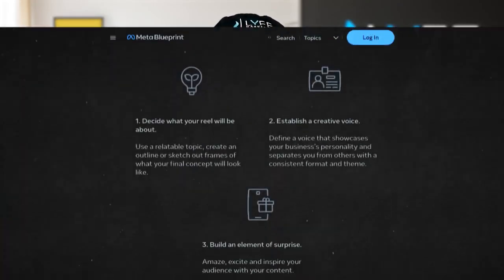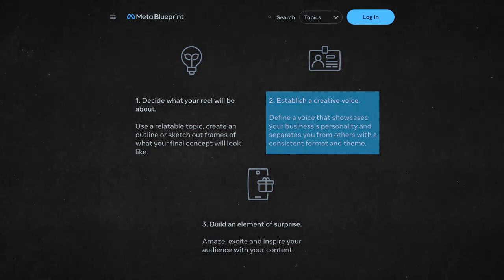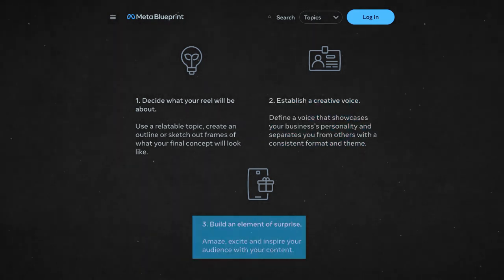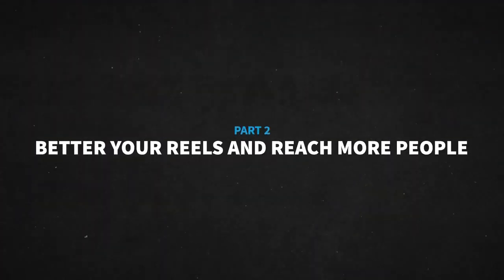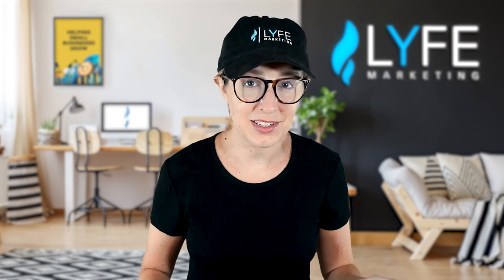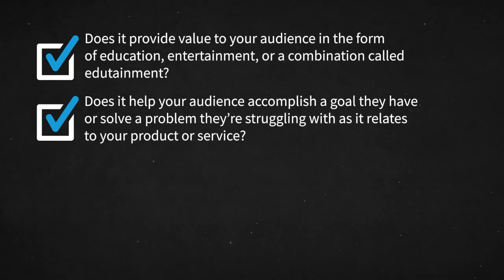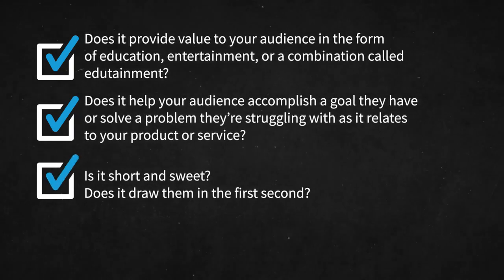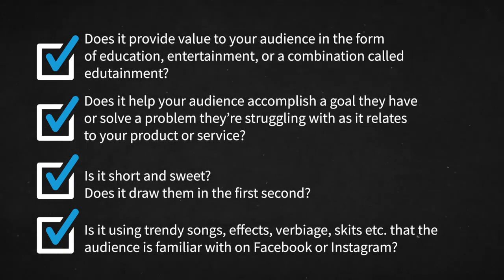The Ultimate Reels Growth STARTER PACK